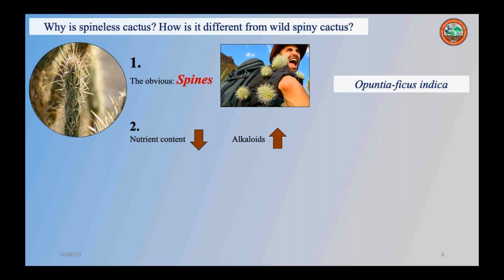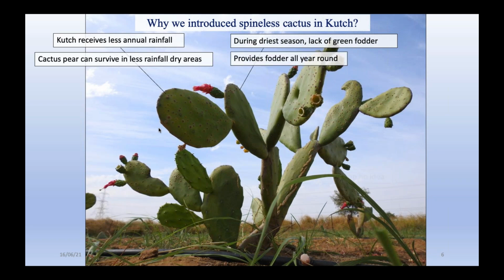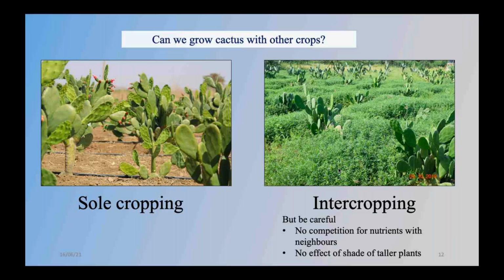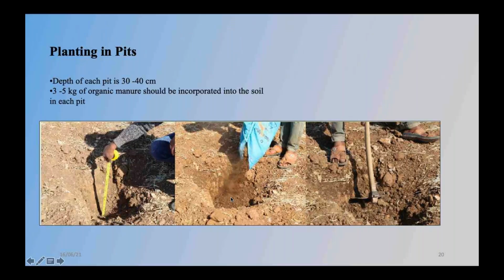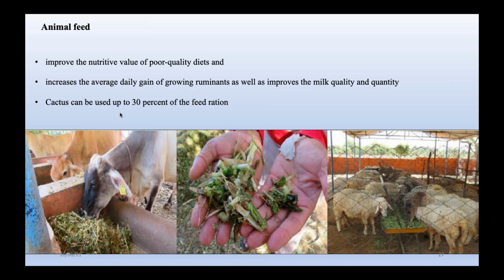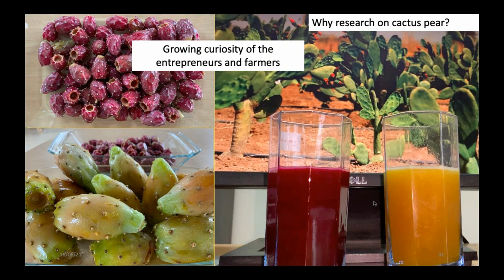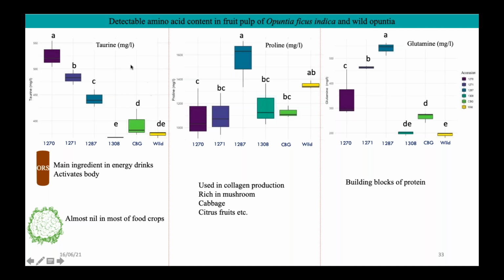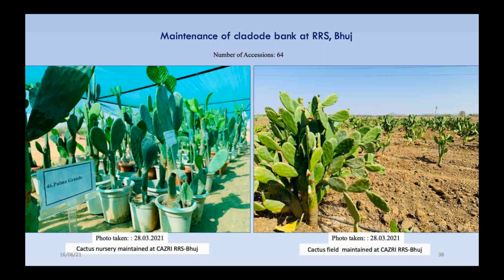Spineless cactus: An unconventional yet intriguing dry land fodder - By Dr. Anandkumar Naorem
Dr. Anandkumar Naorem is the Head(I/C) and Scientist (Soil sciences) at  ICAR-Central Arid Zone Research Institute, in Bhuj, Gujarat. To know more view